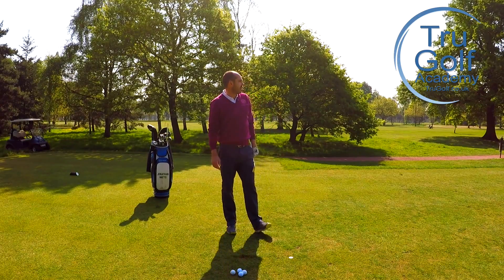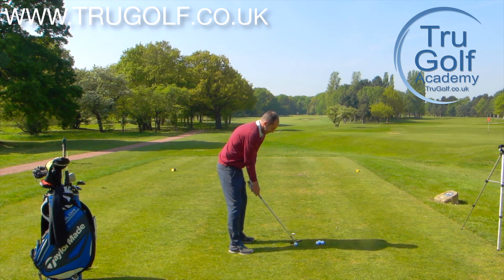KEEP YOUR HEAD DOWN IN YOUR GOLF SWING! OR NOT!!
Director of Instruction at the TruGolf Academy Jon Watts answers a viewers question regarding keeping your head down in your golf swing.

TruGolf Academy is based at Drayton Park Golf club in Staffordshire, UK. 3) for lesson or custom fitting information.